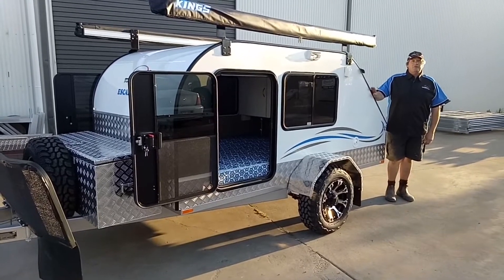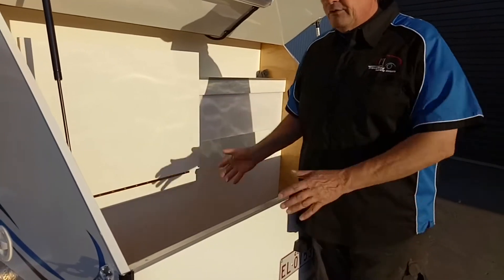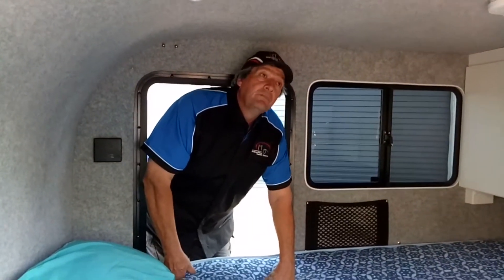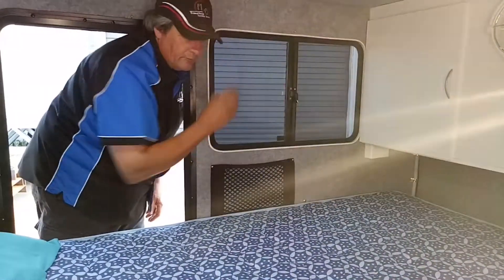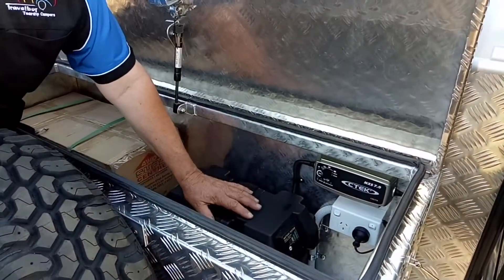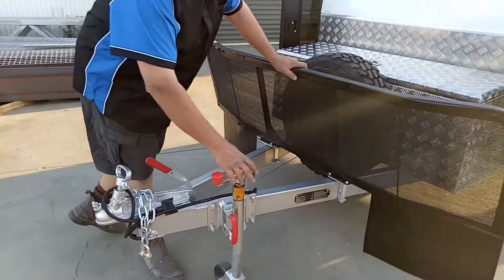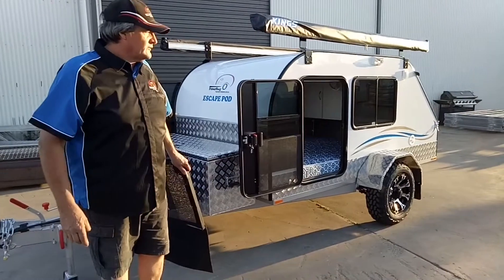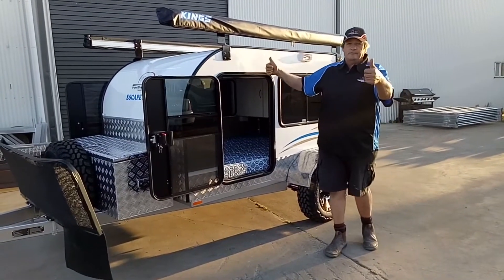Teardrop Escape Pod Longreach Tuffy Pack Walk Around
Latest release for Travelbug Teardrop Campers, the 'Escape Pod Eco'.